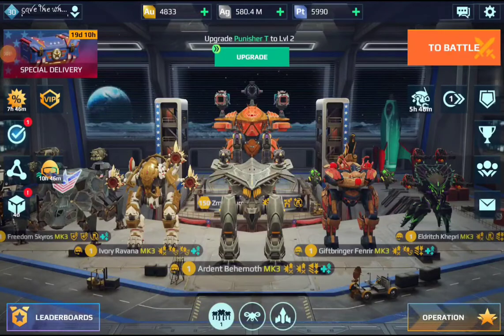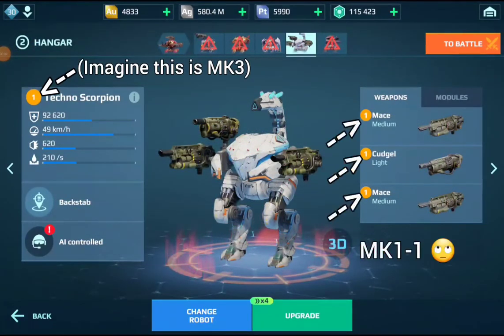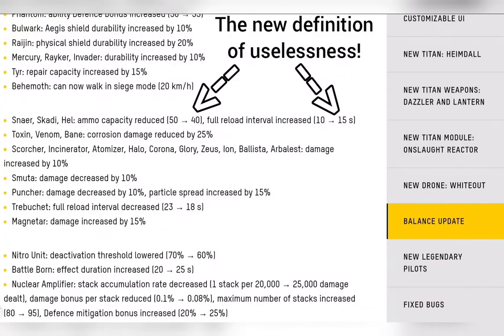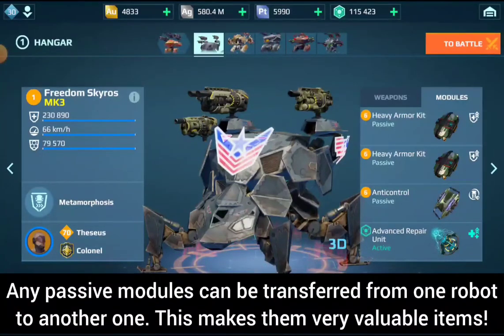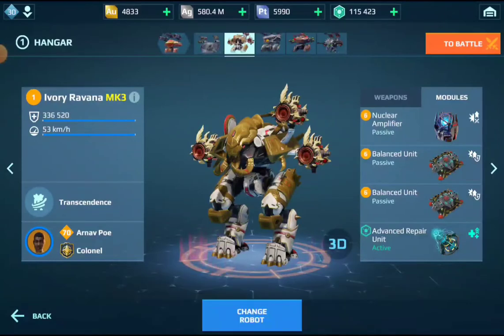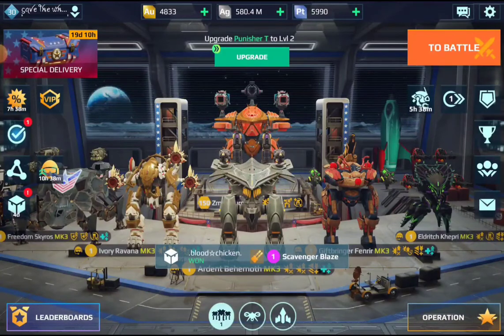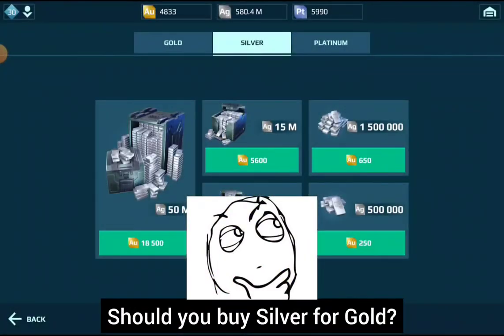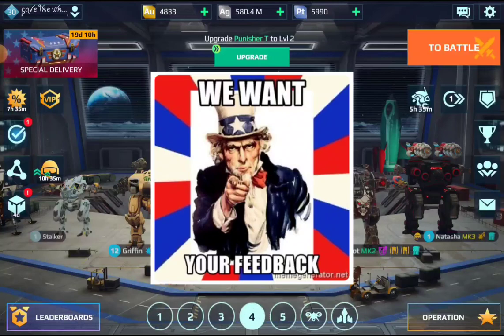War Robots BASICS - Fundamentals of Hangar development (2): Robots, Weapons, and Modules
In case you would like to participate in the Decay giveaway, please make sure that you understand the rules: